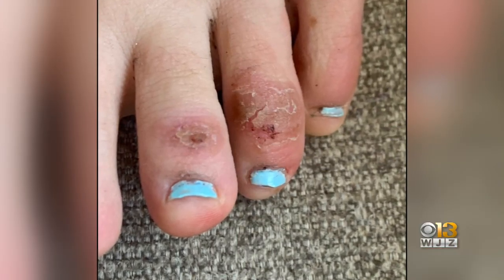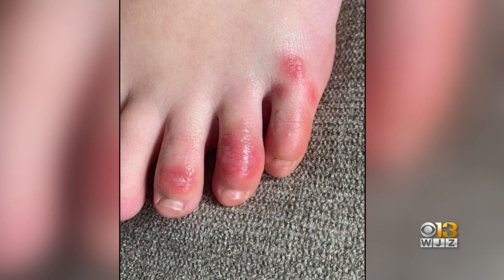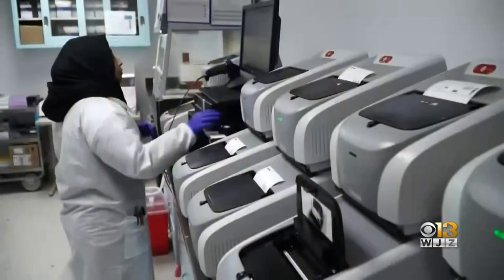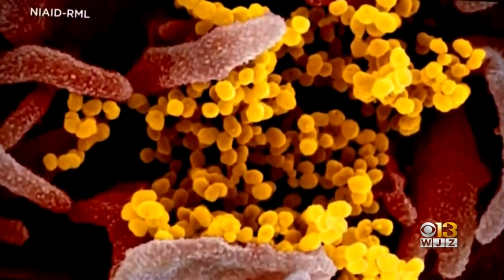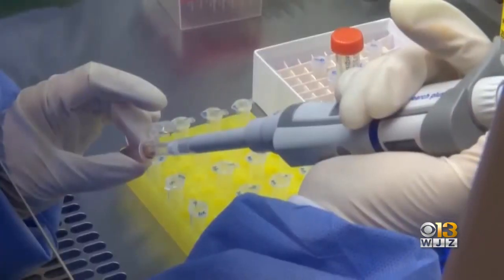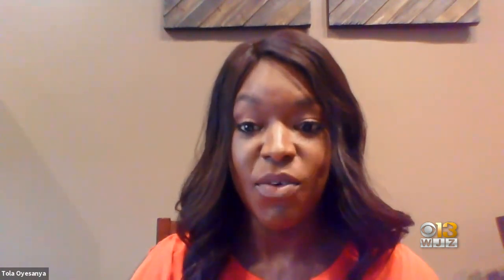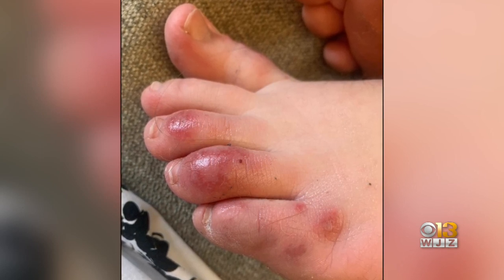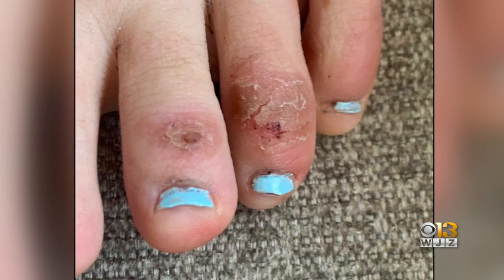Doctors Researching 'COVID Toes'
Danielle Reidy had just returned home from a trip to Morocco when the big toe on her left foot began to itch.